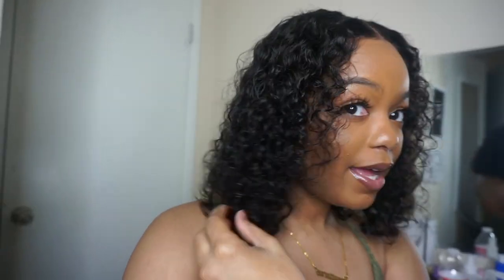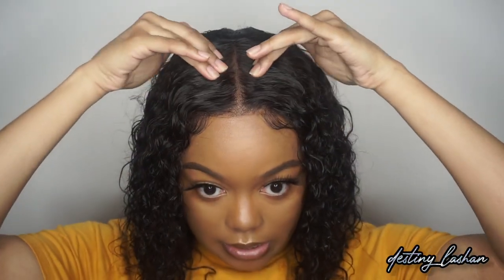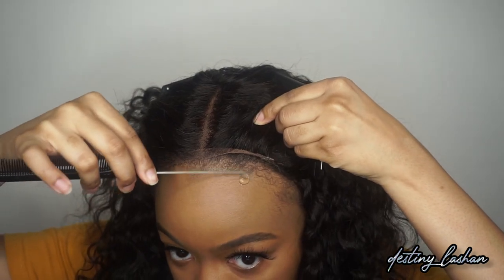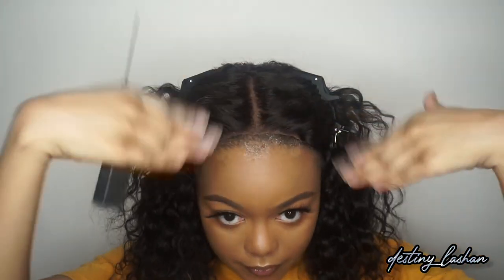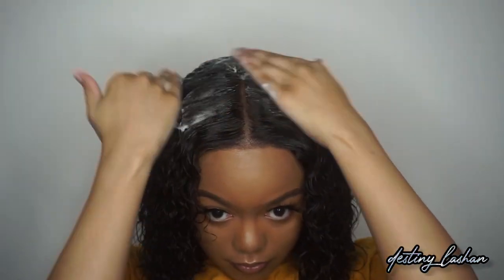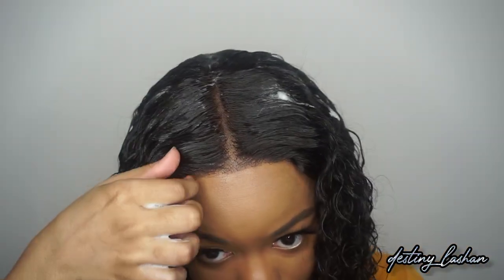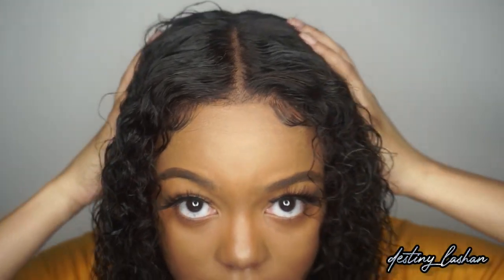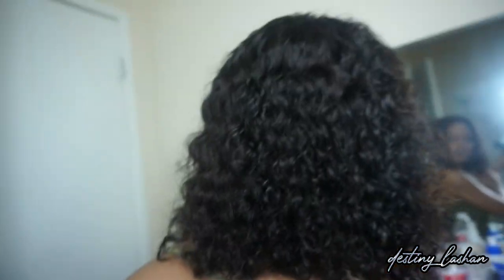$60 CURLY BOB WIG FROM AMAZON | VIVI BABI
I hope y’all enjoy watching wiginstall videos as much as I enjoy making them. I really can’t describe how happy wigs make me but here is another install video from VIVI BABI💋

P R O D U C T    L I N K S ⬣:

Hair Details: 4x4 Lace Closure Water Wave Bob Wig 150% Density 12 Inches

Other top-selling # vivibabi # wigs:
13x4 Brazilian Water Wave Wigs
13x4 Brazilian Loose Deep Wave Wigs
4x4 Lace Closure Brazilian Water Wave Wig
Straight Hair with Bangs
Short Bob Hair with Bangs

Hair Bundles:
Brazilian Water Wave 3 Bundles with 6x6 Transparent Lace Closure
Brazilian Straight Hair 3 Bundles
Brazilian Body Wave 4 Bundles

Products Mentioned⬣:
1. (Lace Tint) Maybelline Fit Me Matte + Poreless Liquid Foundation- Spicy Brown
2. Got2b Ultra Glued Invincible Styling Hair Gel
3. Luster's Renutrients Slick Stick
4. Andis Hot Comb
5. Nairobi Wrapp-It Shine Foaming Lotion

T E C H ⟡:

1. CAMERA (Sony a5100)
2. RING LIGHT (Neewer)
3. Editing software: IMOVIE

A B O U T    M E ♡:

Name: Destiny Lashan
Birthday: 11/29
Age: 21
Hometown: Atlanta, Ga
Ethnicity: African American